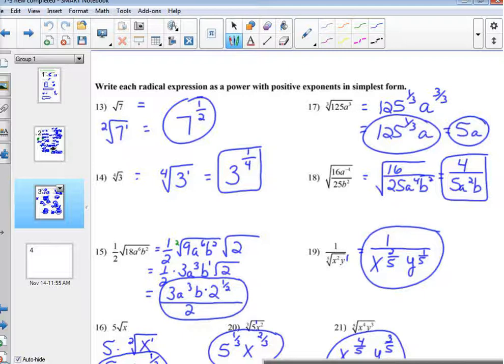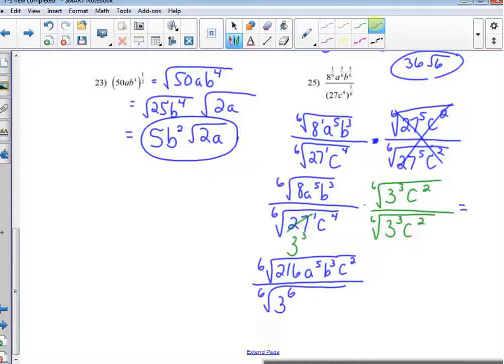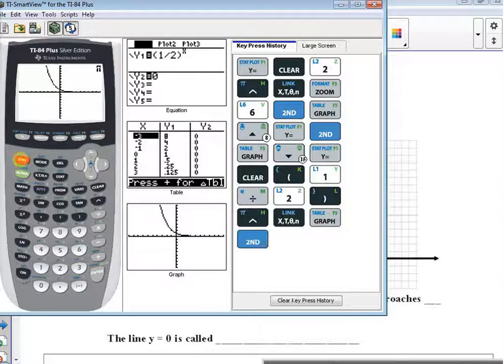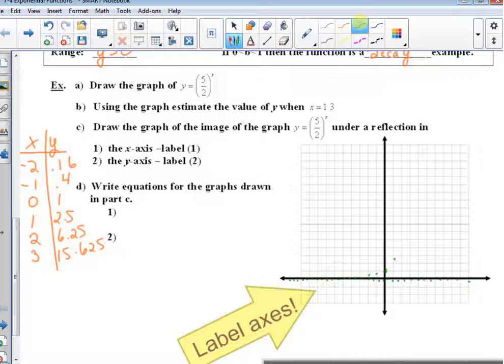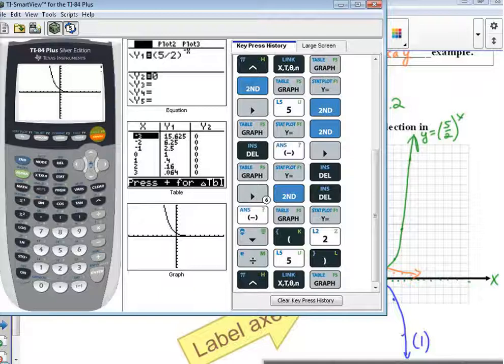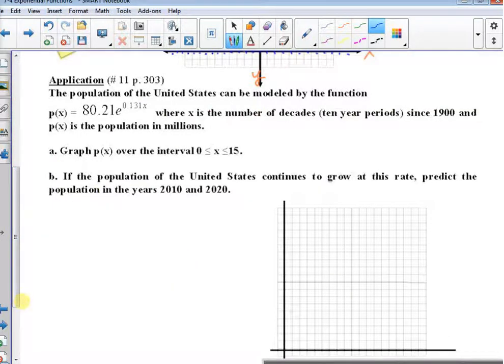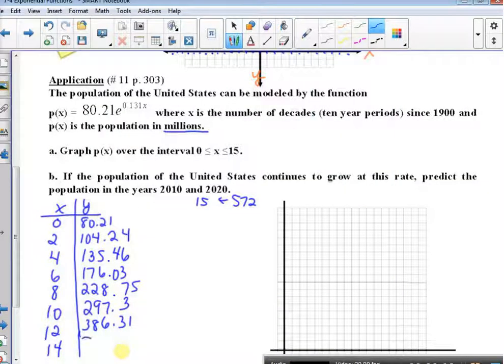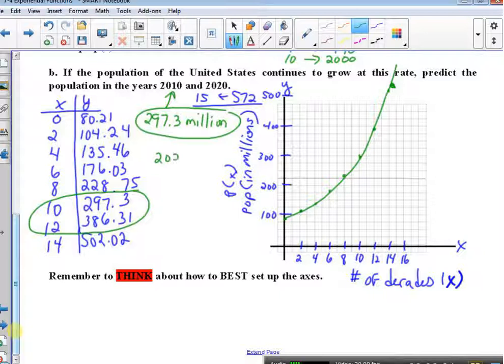Ch 7 Exponents 7 4 Exponential Functions and Their Graphs